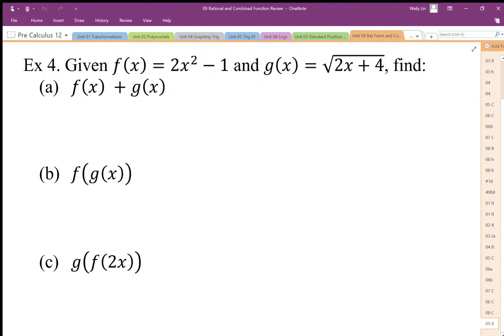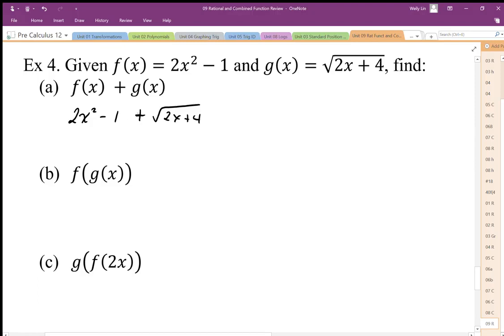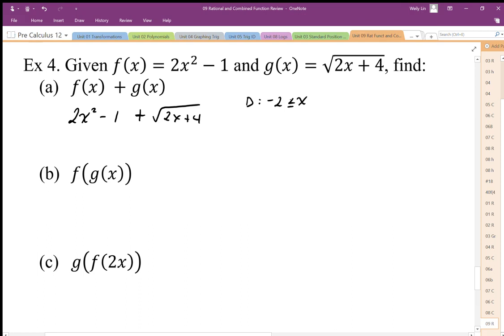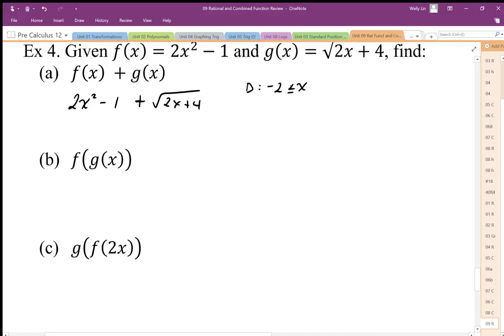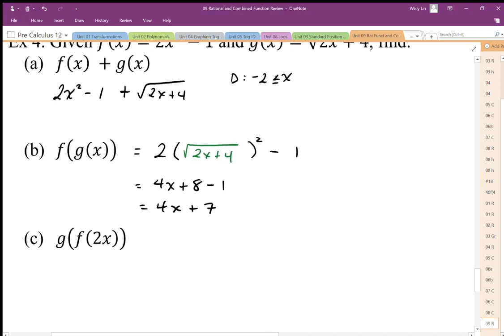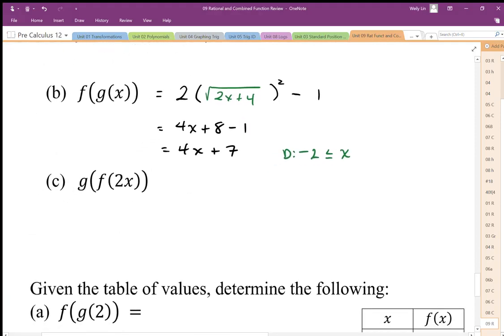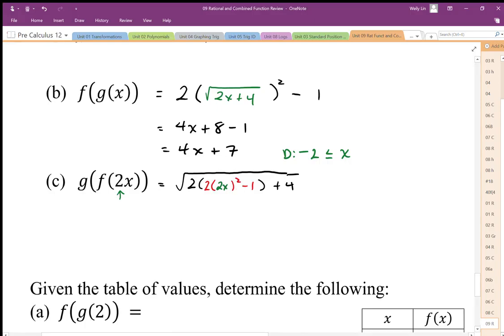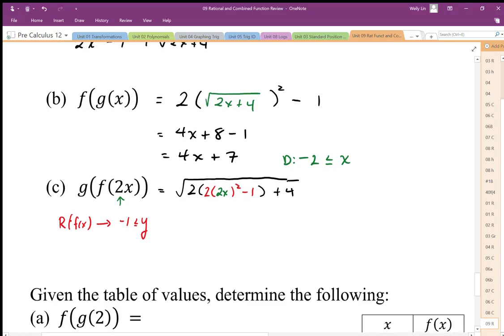09 Rational and Combined Function Review Part6